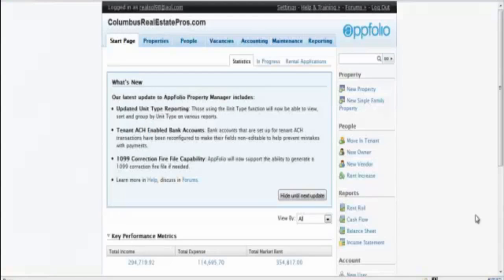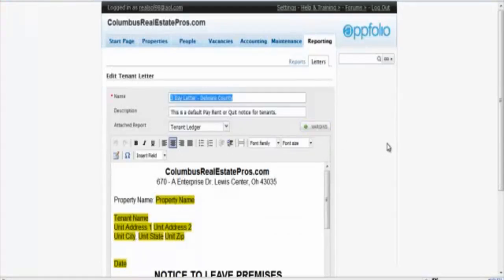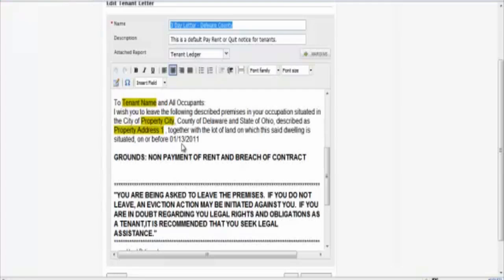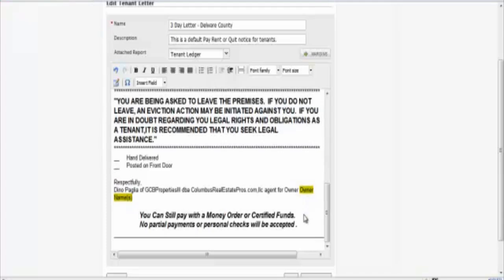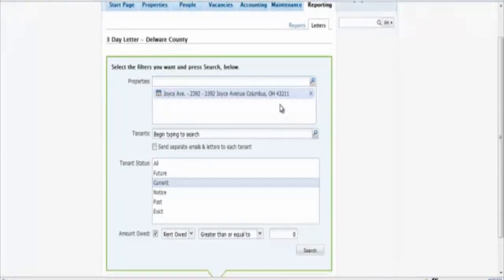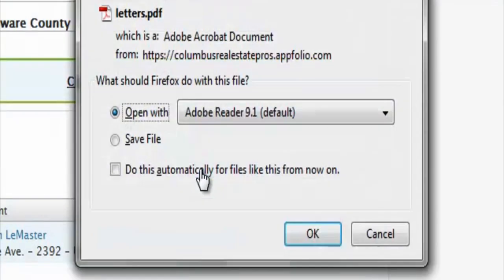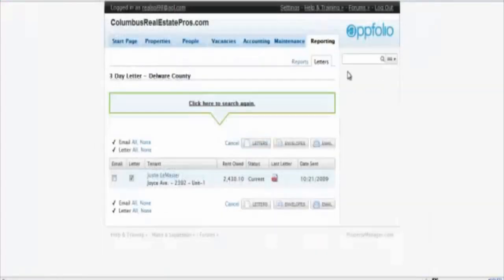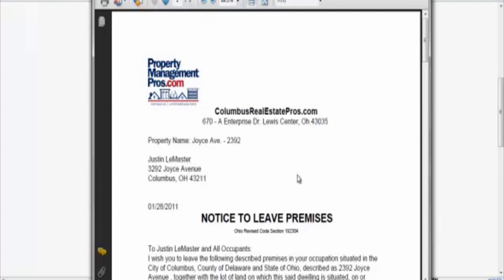3 Day Notices Video Tutorial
3 Day Notices Video Tutorial